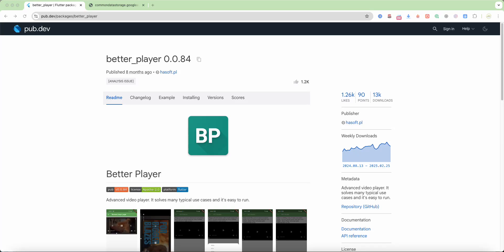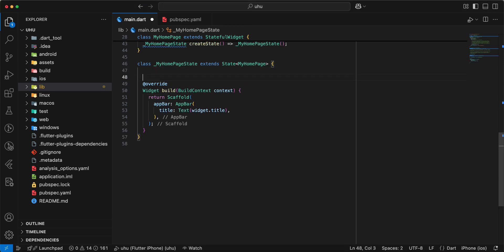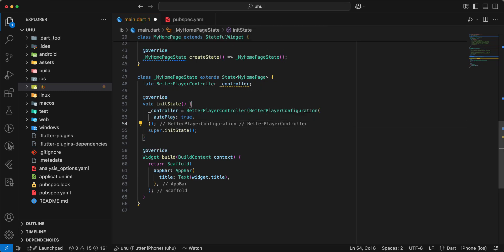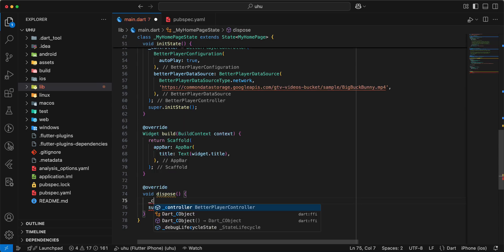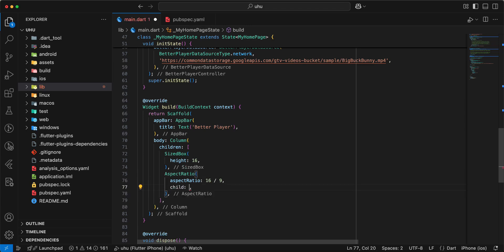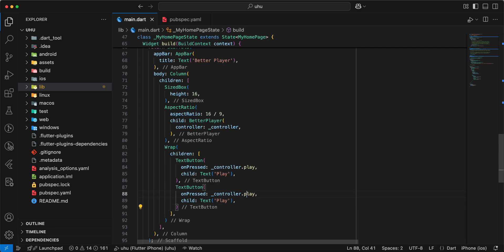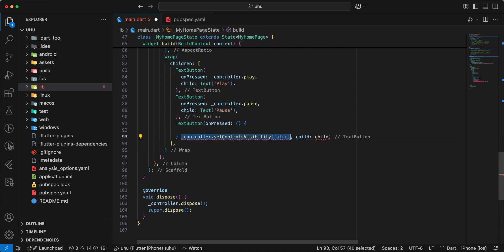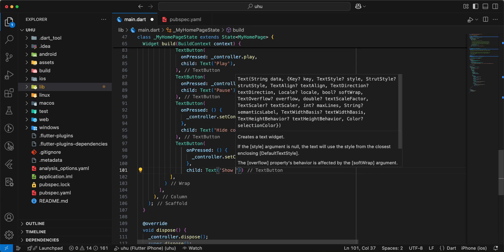🔥 Flutter Better Player - The Ultimate Video Player for Your App! 🚀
Better Player is the most advanced video player for Flutter, packed with powerful features to enhance your media experience! 🎬

✅ Custom Controls – Play, pause, seek, and adjust playback speed
✅ Subtitles & Captions – Supports multiple subtitle formats
✅ Picture-in-Picture (PiP) Mode – Watch videos while multitasking
✅ Gestures – Swipe to control brightness, volume & seek position
✅ HLS & DRM Support – Play streaming videos with adaptive bitrate
✅ Multiple Resolutions – Switch between different video qualities